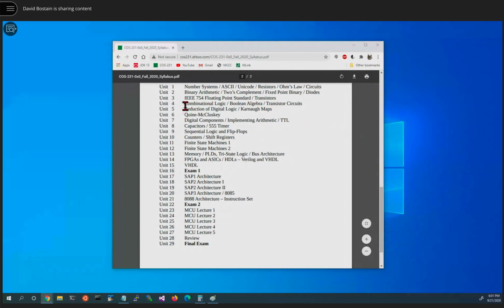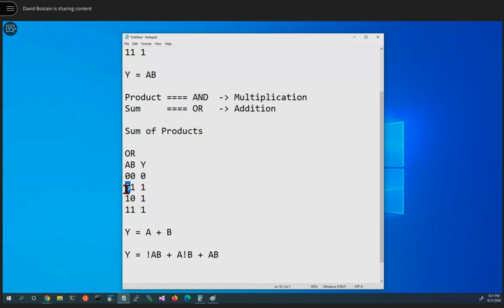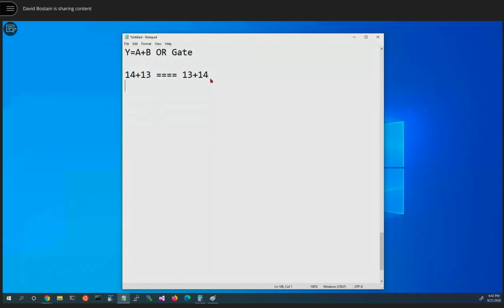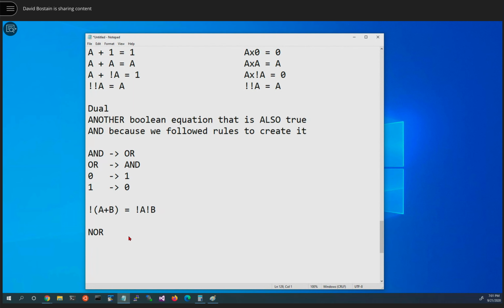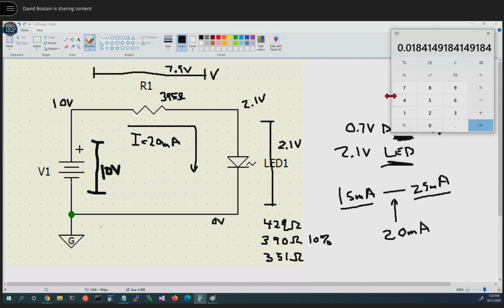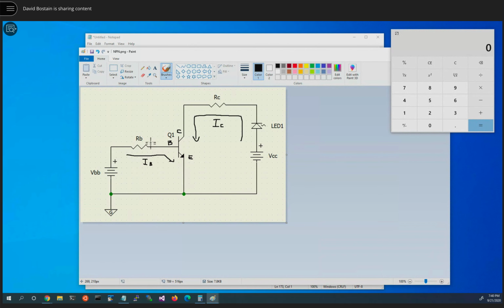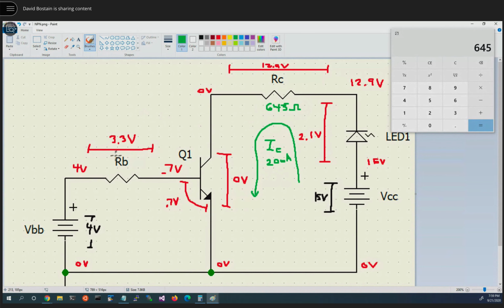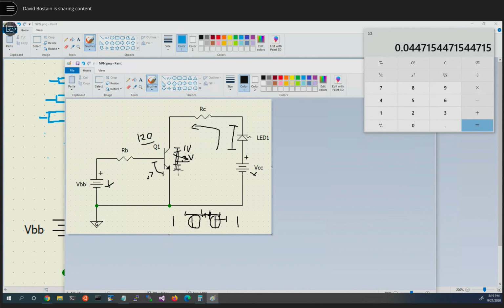COS231 9/21/2020 Transistors and Truth Tables